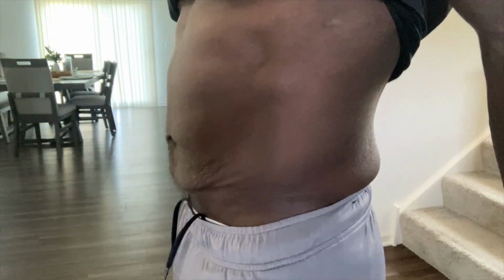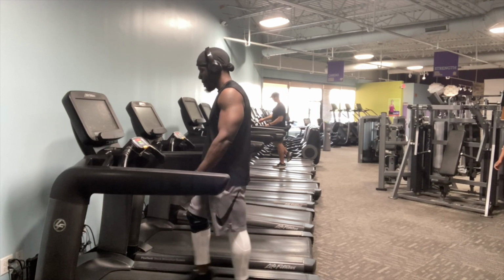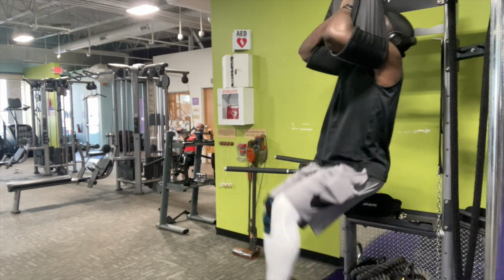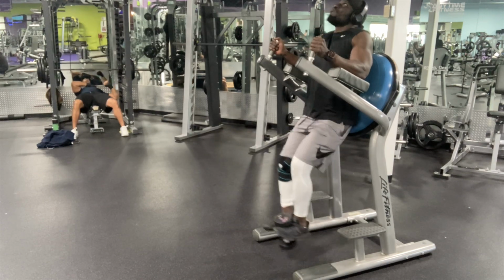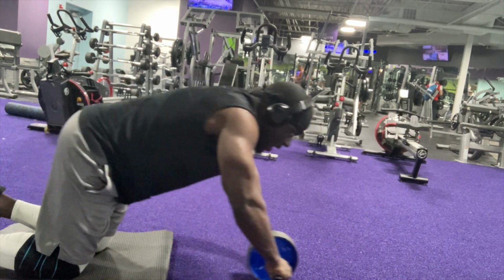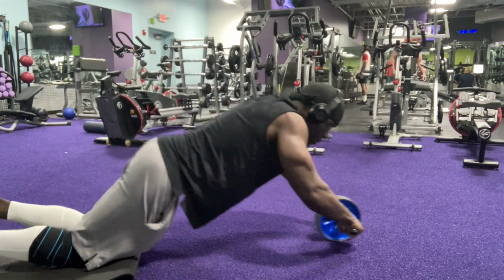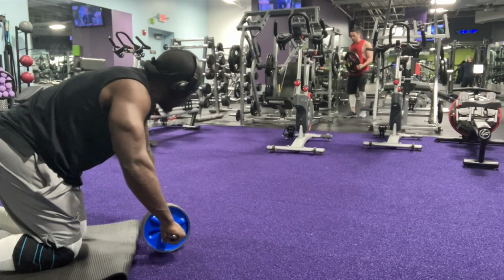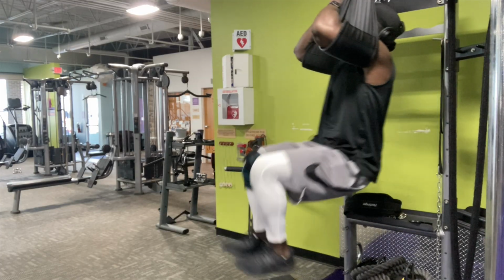How to remove belly fat ⎟ How to get rid of stubborn belly fat⎟How to train abs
In this video I'll show you how to remove belly fat.  To keep things simple, stay away from bread, sugar, sodium and grease. You should perform weight training and cardio 3-5 per week. The single most important factor if you want a lean belly is your diet/nutrition. The exercises shown in the video will enhance and speed up fat loss but your nutrition is the biggest factor.

Earn cash back every time you fill up 🚗. Download the Upside app.

X: JustinCParks